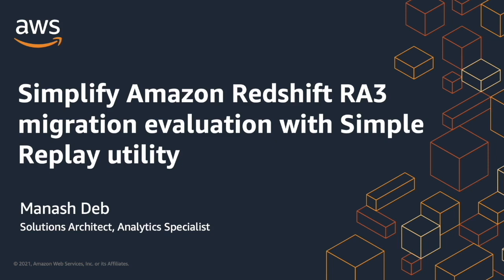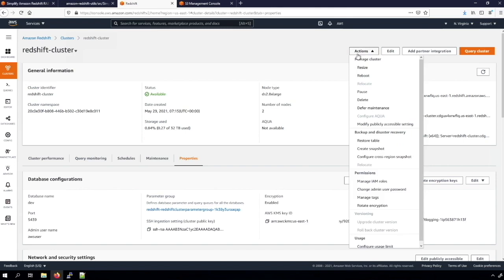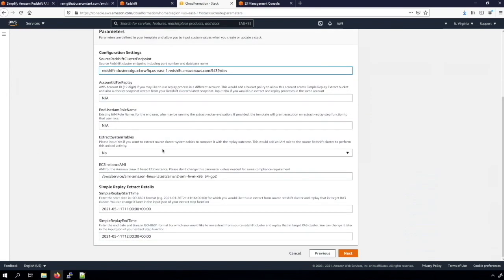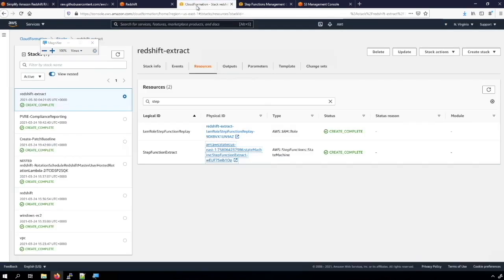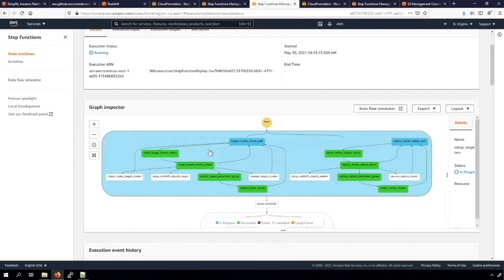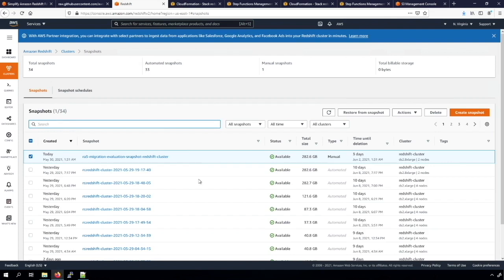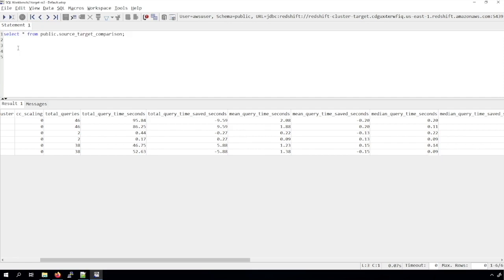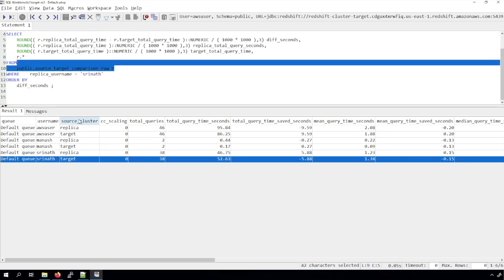Simplify Amazon Redshift RA3 migration evaluation with Simple Replay utility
This video demonstrates how customers can use the Amazon Redshift Simple Replay tool to compare how existing workloads running on Redshift DC2 or DS2 nodes instances would perform on Redshift RA3 nodes. customers can also read the “Simplify Amazon Redshift RA3 migration evaluation with Simple Replay utility” blog linked below for more information.

Blog Post